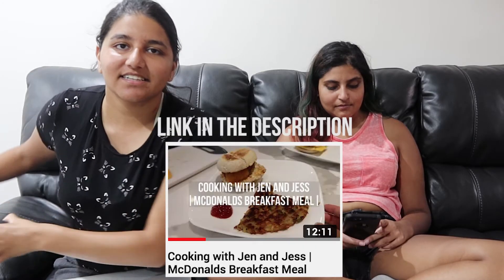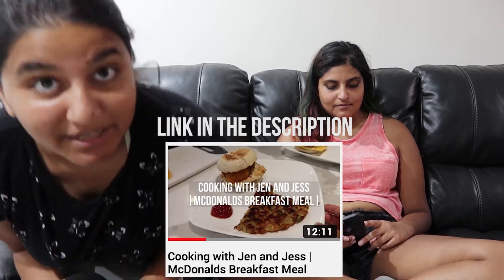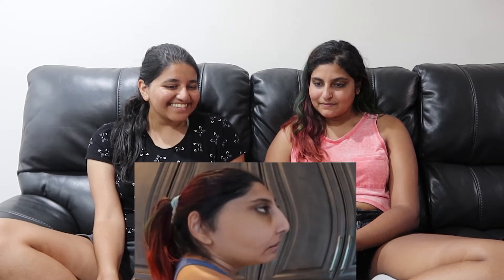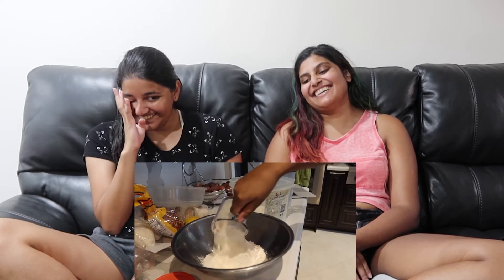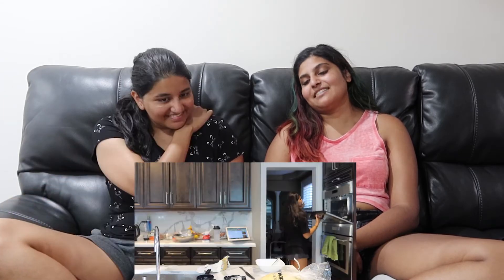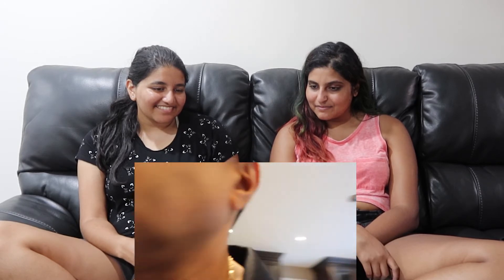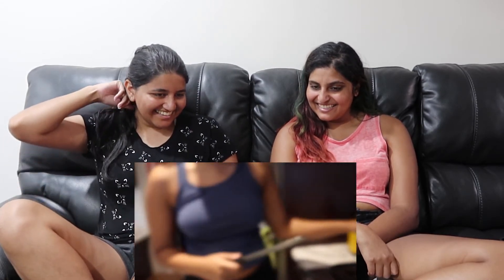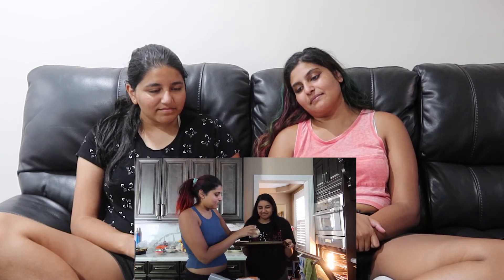I Let My Friend Edit My Video Again | Reaction (ft. Jen)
► My friend edited another one of my videos and I decided to react to the first draft that he sent me (this time with my sister).
► filmed with CanonSX710// CanonG7X Mark III

► Again, huge thank you to the editing legend, Jack!

► Continue the Adventures!